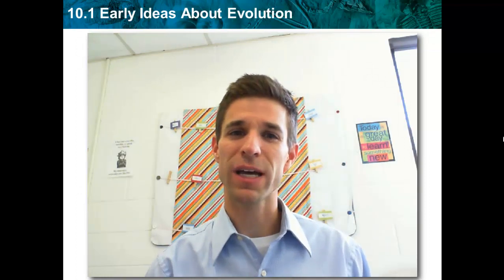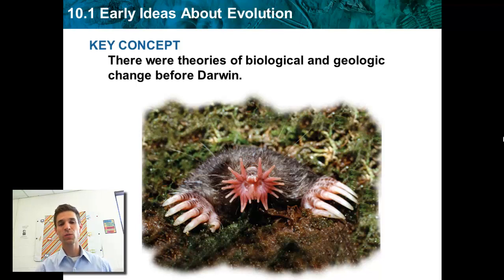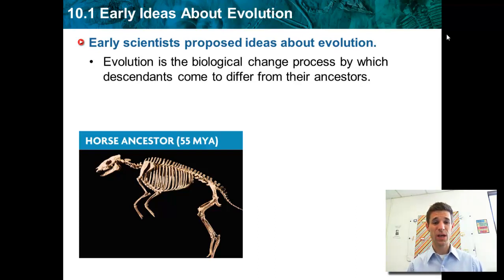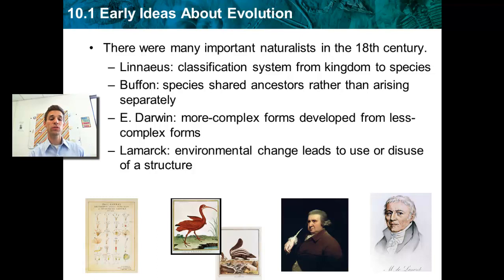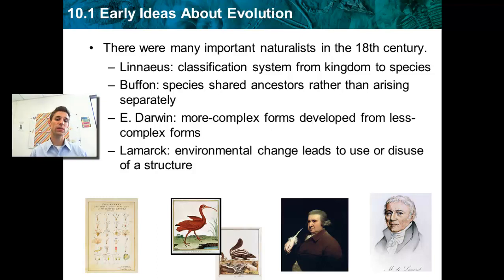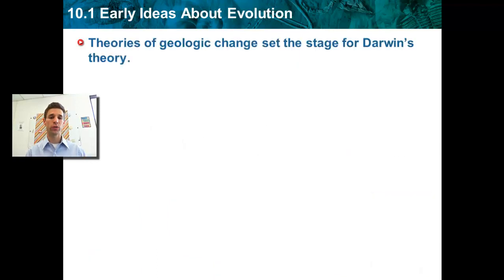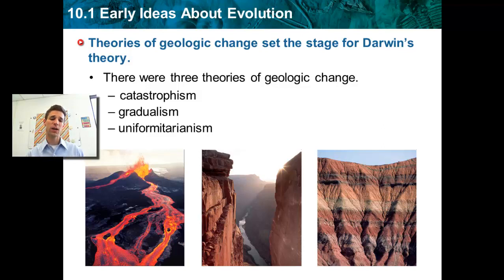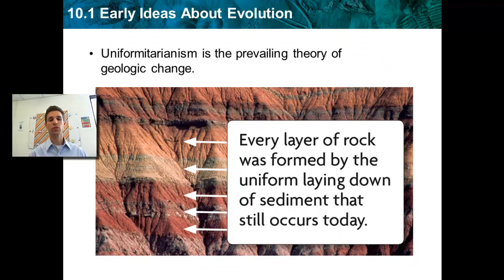MUHS Biology - Video Tutorial 10.1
This video corresponds with textbook chapter 10.1